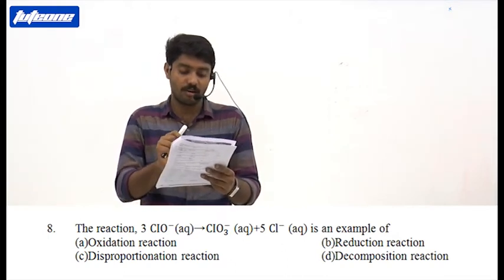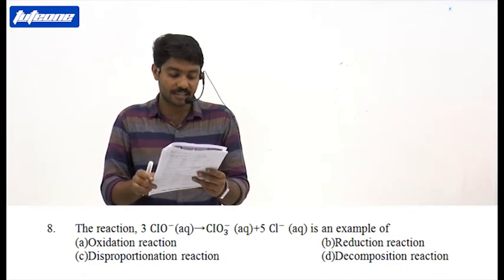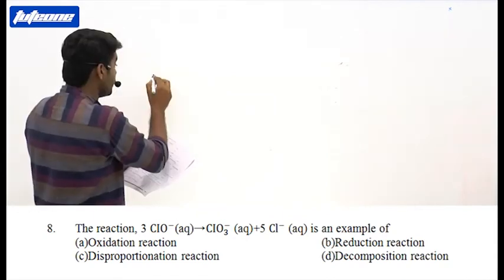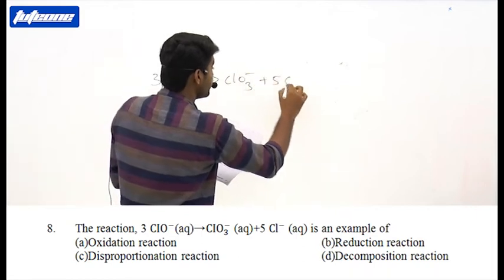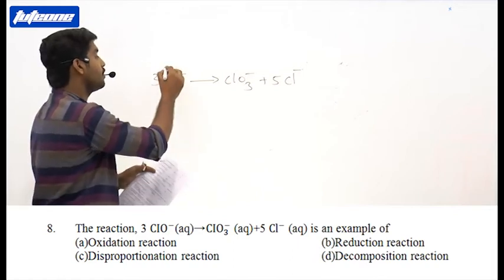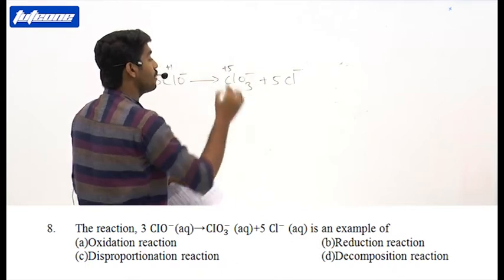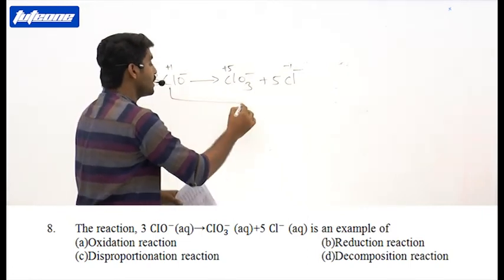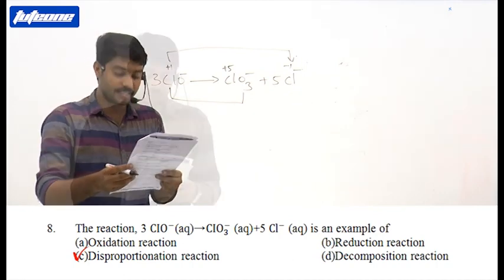NEET Crash Course Chemistry - Q&A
NEET Crash Course  Chemistry online crash coaching